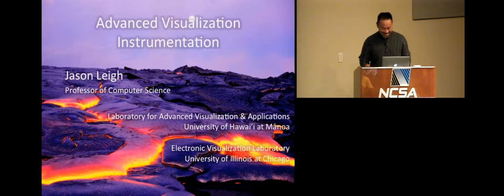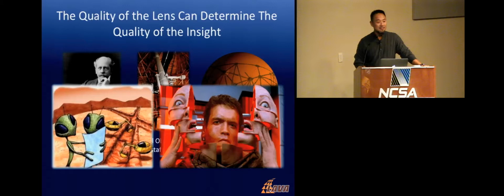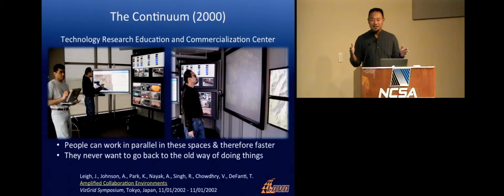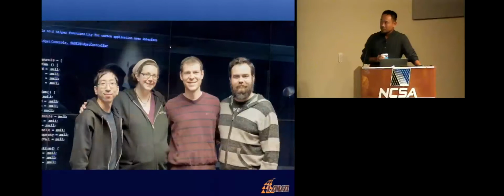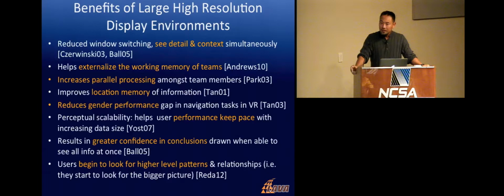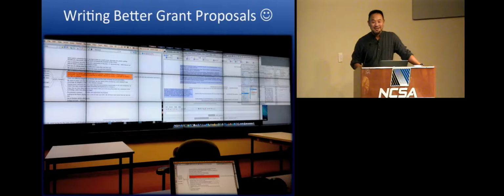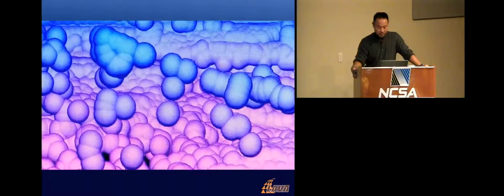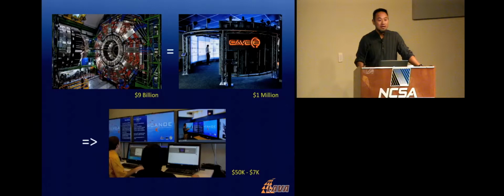Advanced Visualization Instrumentation -- Jason Leigh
Increasingly, the nation’s computational science and engineering research communities work with international collaborators to tackle complex global problems. Just as cyberinfrastructure provides better access to greater volumes and varieties of data – from data storage systems, online instrumentation and/or major computational resources – advanced visualization instruments serve as the eyepieces of a telescope or microscope, enabling research teams and their students to view their data in cyberspace, and better manage the increased scale and complexity of accessing and analyzing the data.

The presentation provides an overview of the current state of the art in Advanced Visualization Instrumentation, the middleware used to drive them, and how they are being used to advance science and education.